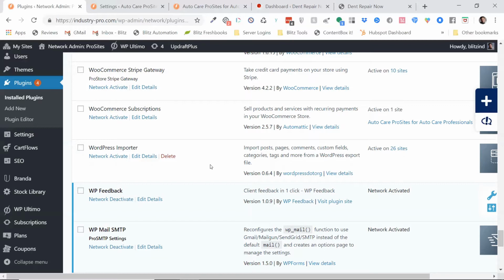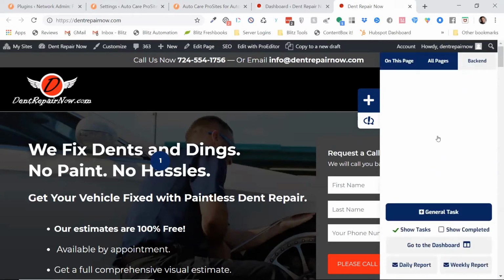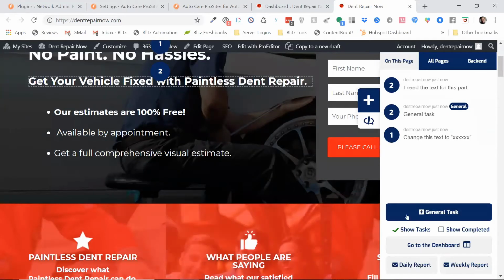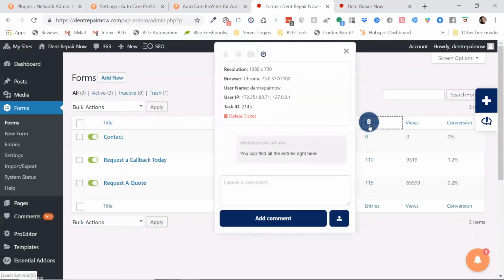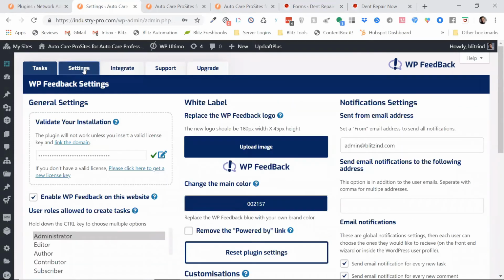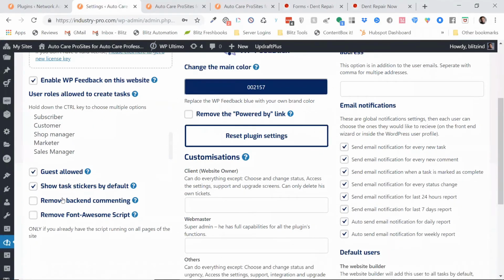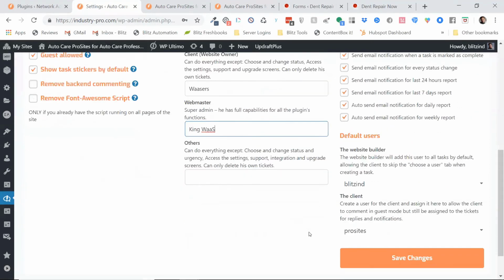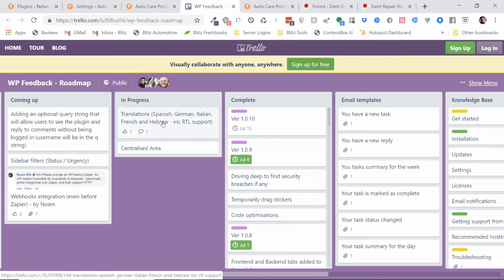PROFILES with Michael Short and Special Guest Vito Peleg from WP Feedback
Episode 8 of PROFILES with Michael Short
Special Guest: Vito Peleg from WP Feedback

In this episode Vito shares with us how to implement WP Feedback on our WaaS'.